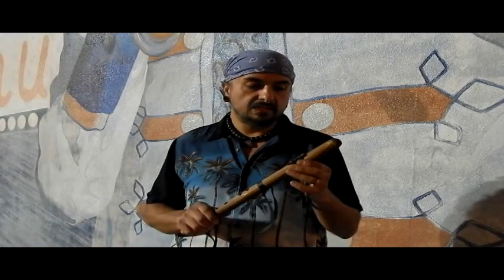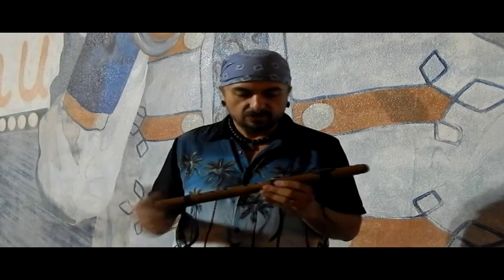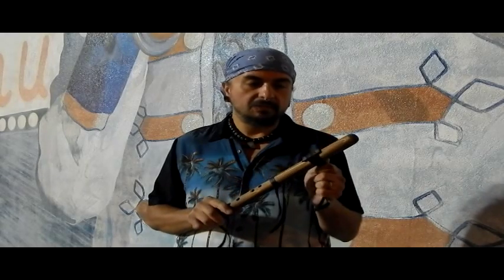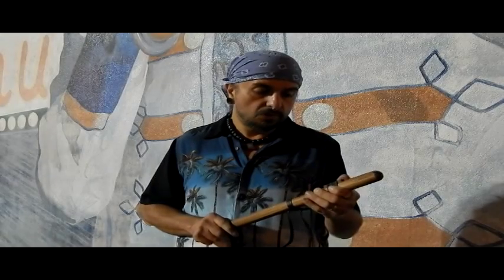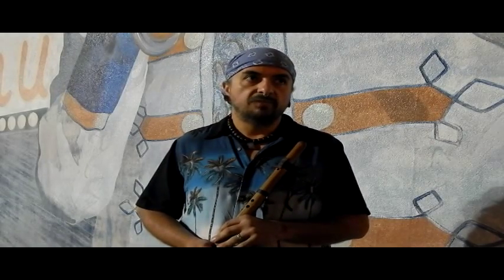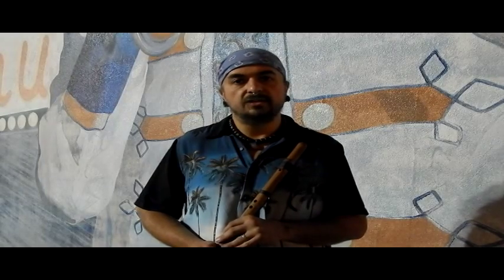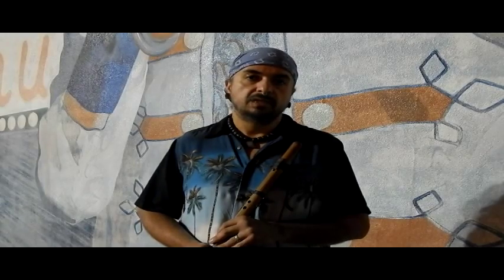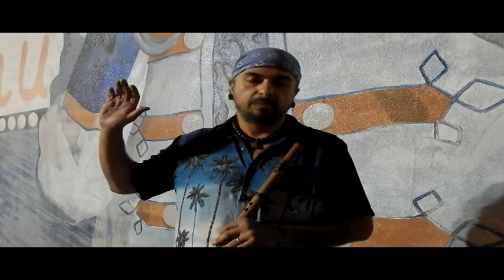How to Play Vibrato on the Native American Flute